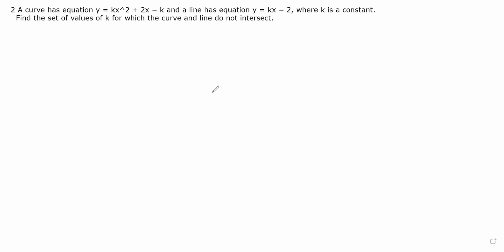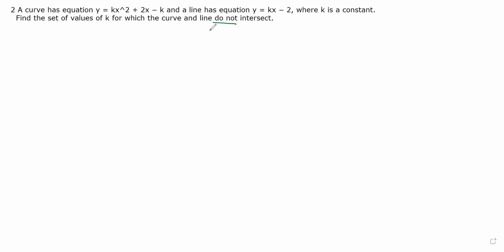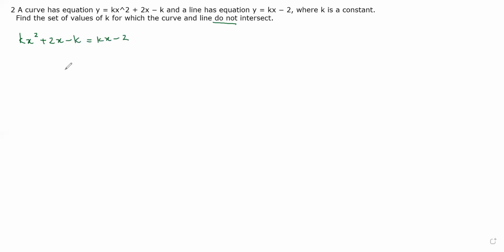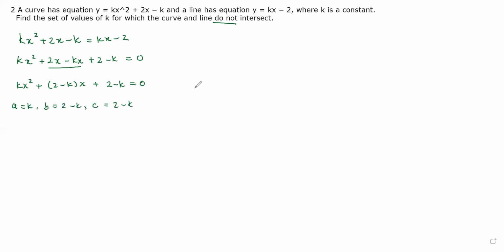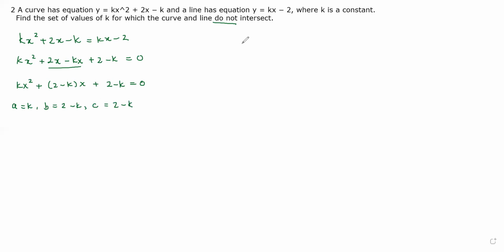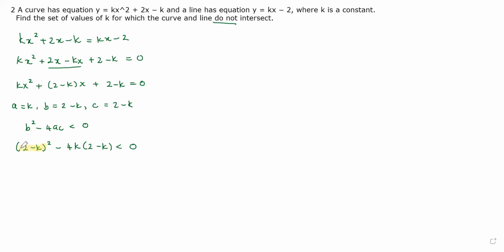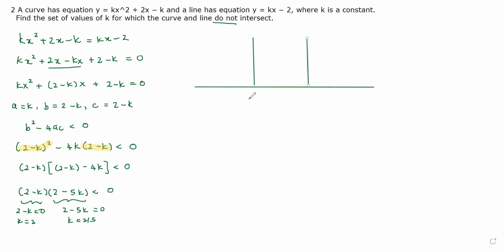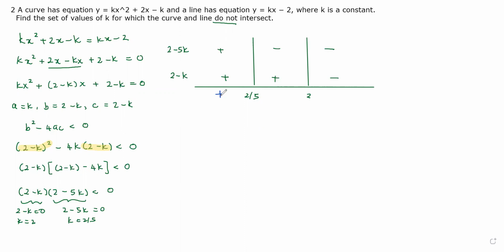9709/11: Q2, A Level Mathematics Paper I, Pure Mathematics I, Oct/Nov 2021.